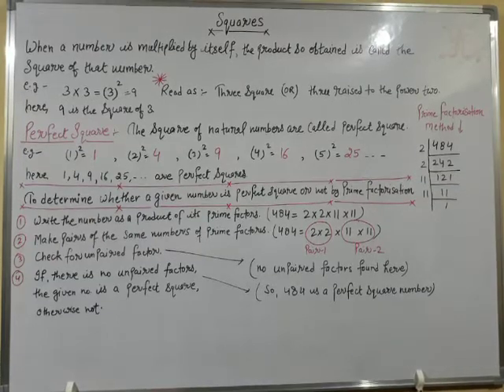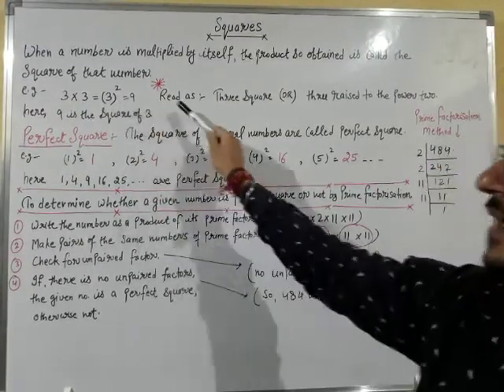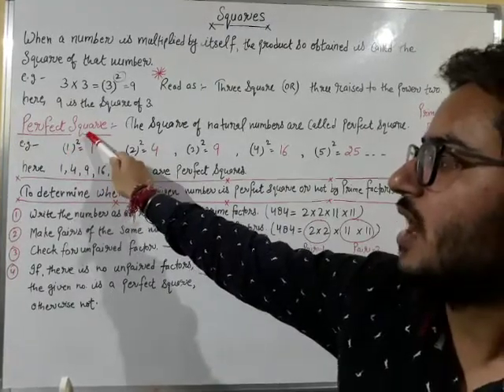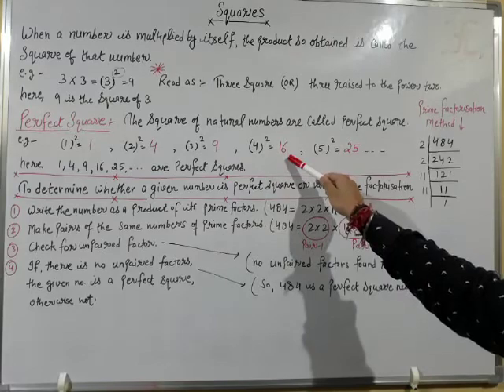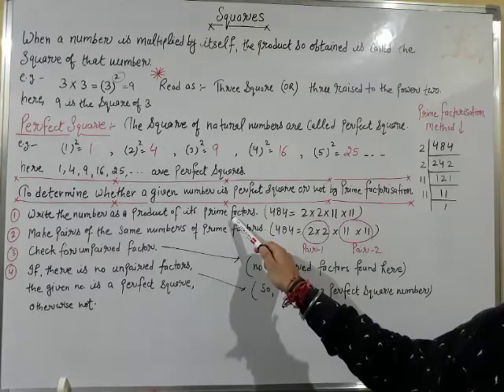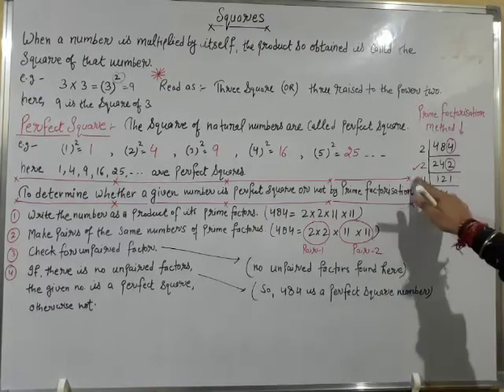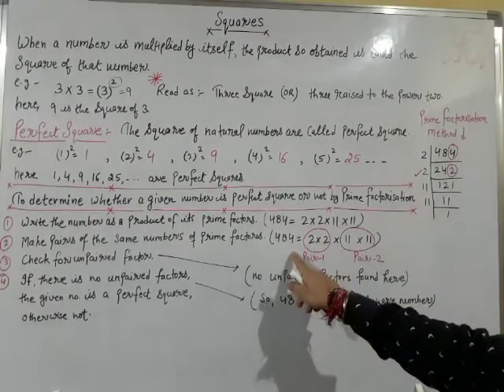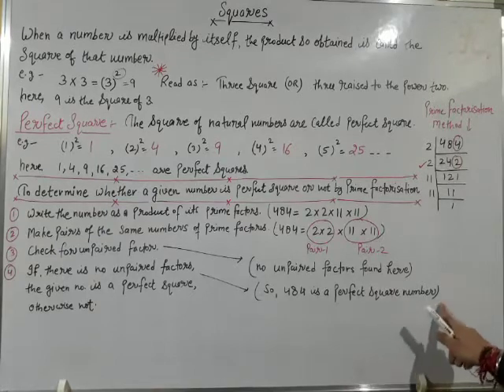Squares and Perfect Squares